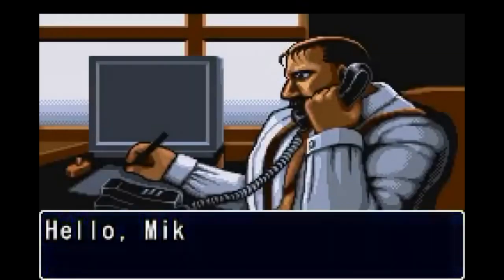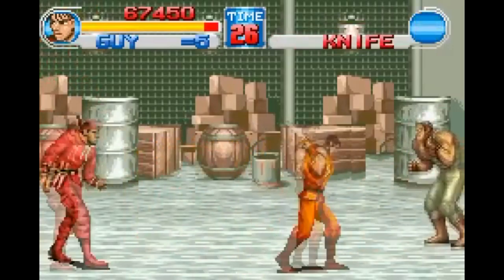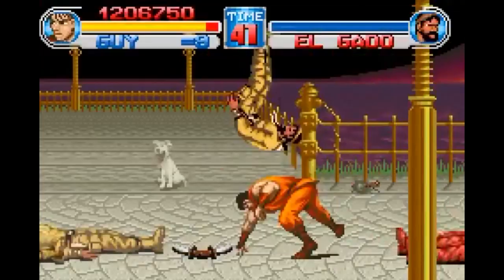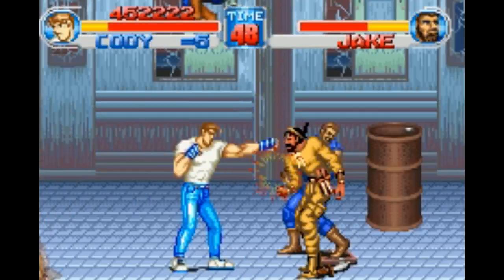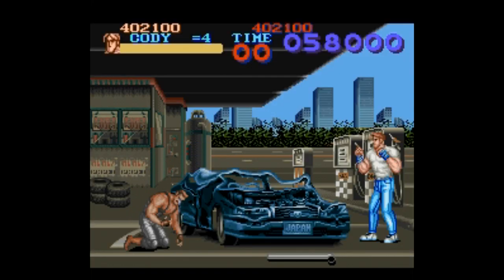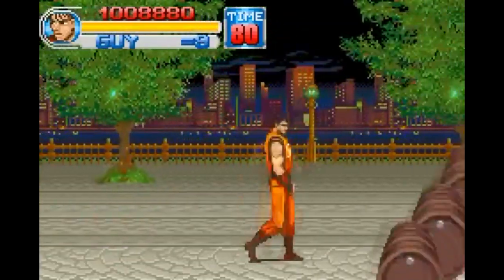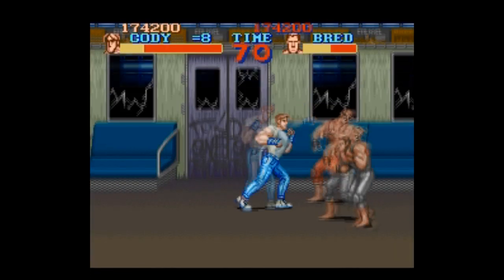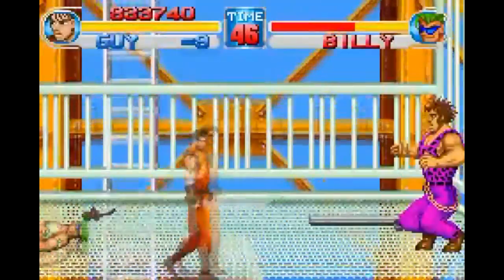Final Fight One [GBA] review - SNESdrunk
If you liked Final Fight for Super NES, Final Fight One is an enhanced version with tons of extras...